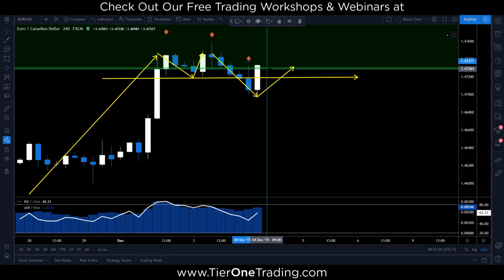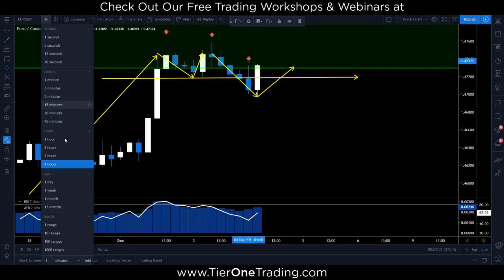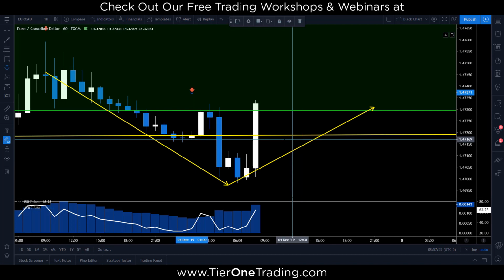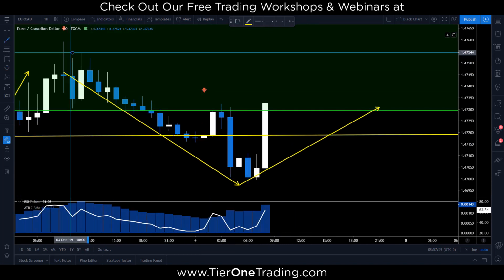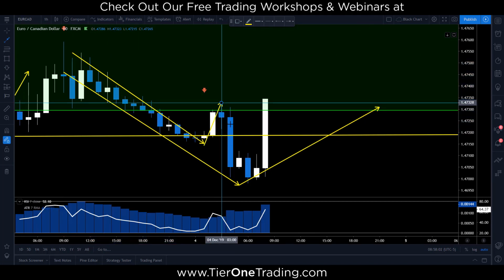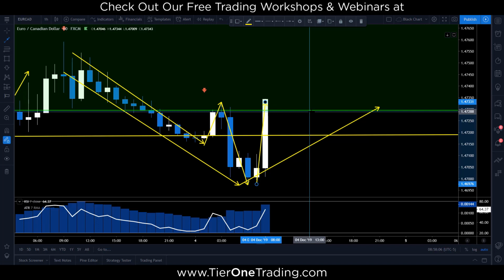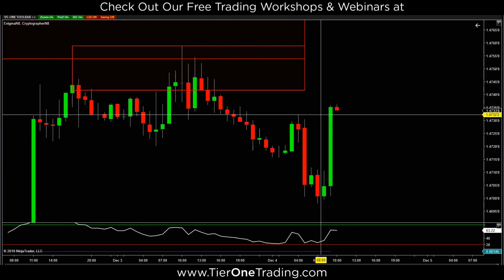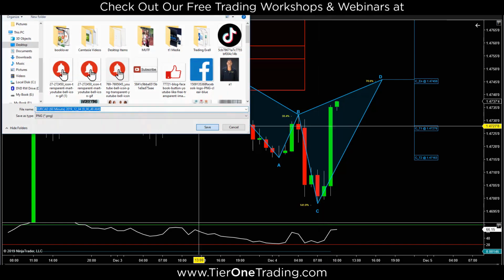Live Trading Room - Structure Trading with Advanced Patterns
A look inside our Live Trading Room at a setup which included both a structure trade & Advanced Pattern Formation.
You Can Join the Live Room & Access MUCH MORE as part of your 14-Day Trial Membership

You can also watch in full Trading Webinars & Workshops for FREE

OUR MISSION

At Tier One Trading, we have a purpose far beyond creating successful traders.  We want to put our own dent in the universe.  We believe that everyone deserves to live an inspired life.

Our core values are:

Confidence | Competence | Consistency | Compassion

Through our transparent contribution to wealth education, we want to increase the number of people with relevant skills for financial success so they too, can contribute towards solving meaningful problems in the world.